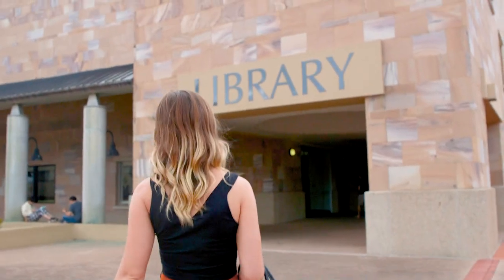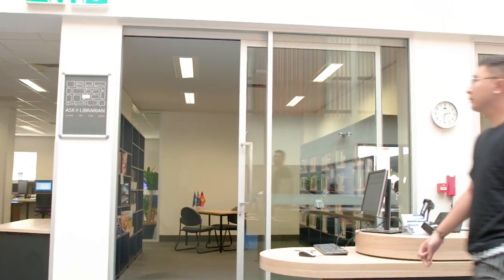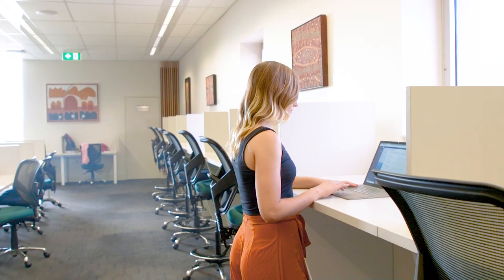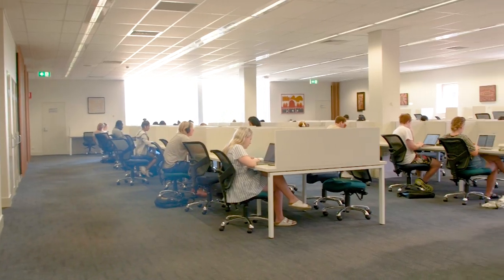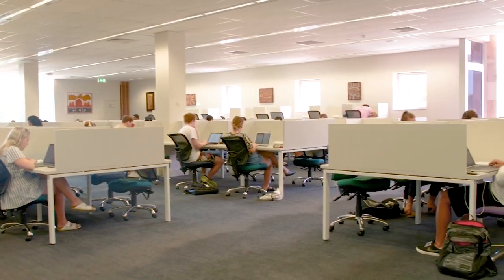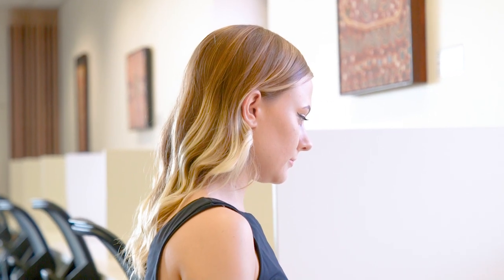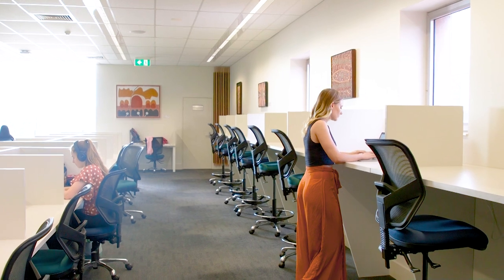Unveiling the refurbished Bond University Main Library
In late 2018/early 2019, the Bond University Main Library was refurbished to provide a new, improved study and learning experience for students. Updates enable longer opening hours, more flexible and collaborative work spaces and a number of study space options for students. Take a look at the new library and hear from University Librarian Sarah Fredline and Bond University Student Association president Lacey Rowett.